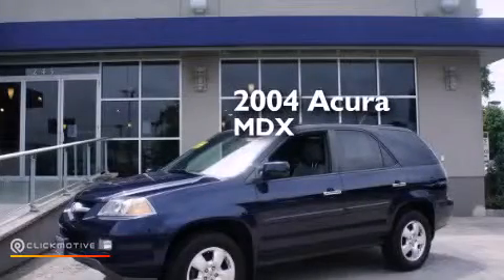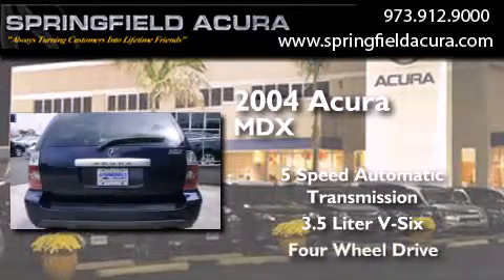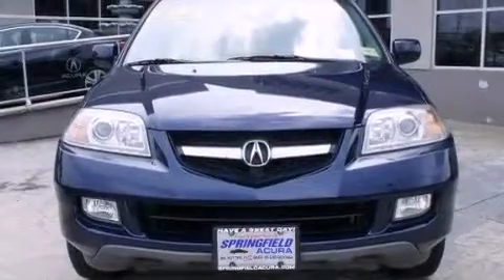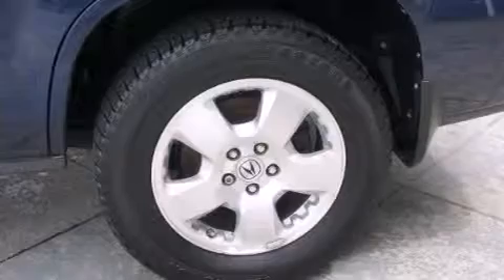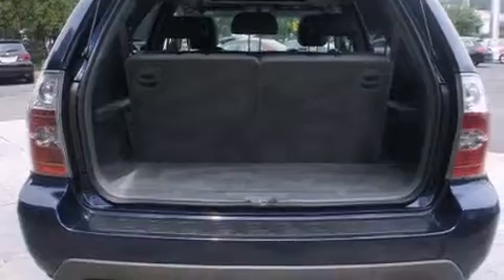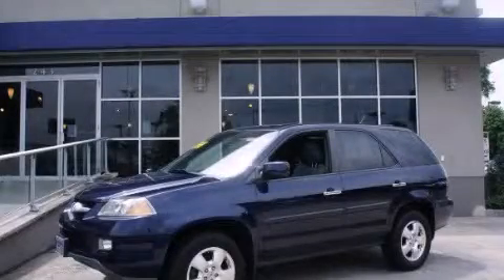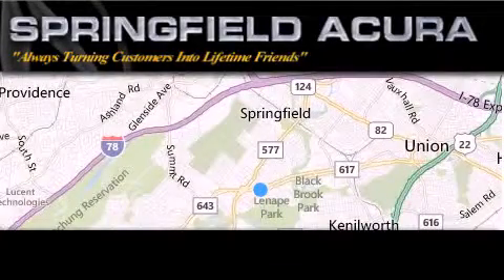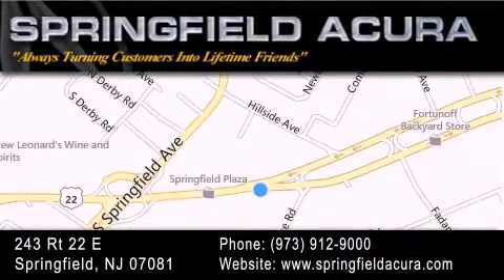Pre-Owned 2004 Acura MDX Union NJ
We have been honored to serve the Springfield NJ area , we promise that your experience at our dealership will exceed your expectations ! Year : 2004 Make : Acura Model : MDX Engine : Gas V6 3.5L/214 Trans . : Automatic Exterior : Midnight Blue Pearl Miles : 96,878 Interior : Quartz Stock : 14111TNM Springfield Acura 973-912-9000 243 US 22 Springfield , NJ 07081